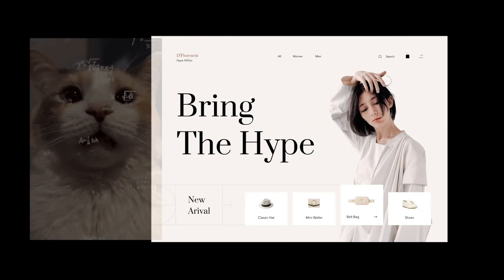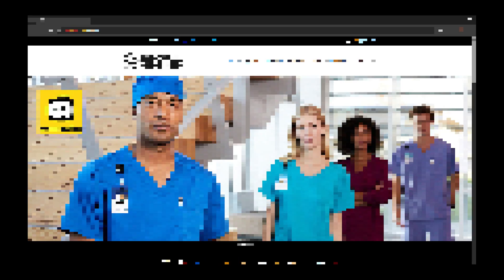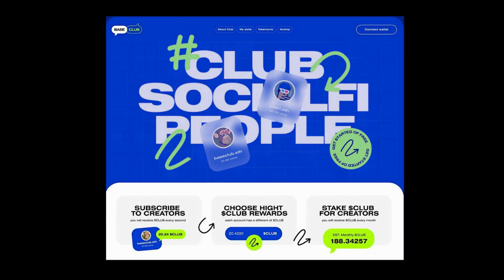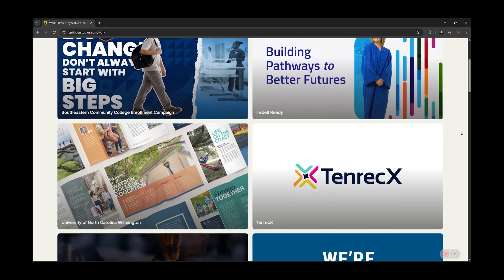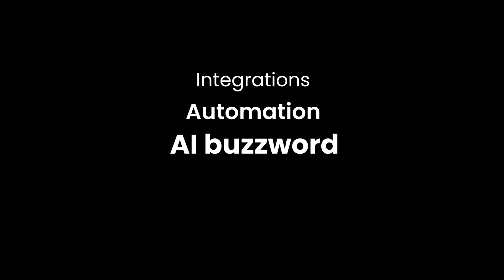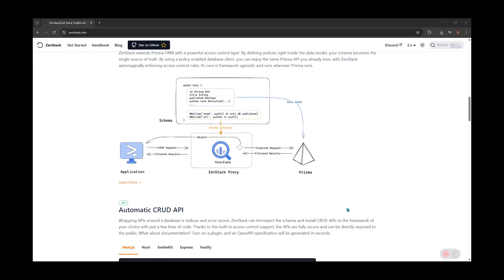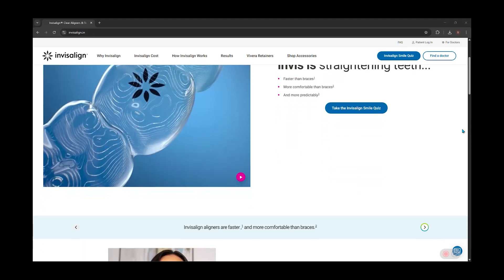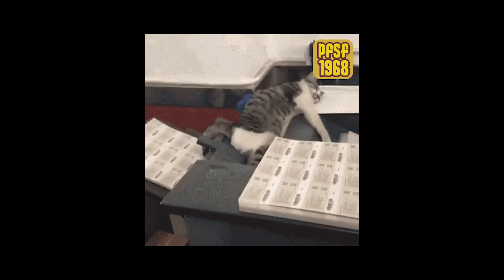Beginner Design Mistakes (& their fixes)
Your “minimalist” site isn’t minimalist — it’s just confusing. The truth is, the difference between a cheap-looking site and a high-ticket one isn’t more work, it’s smarter choices. In this video, I’ll roast 5 common mistakes that make your site look low-budget and show you how to fix them: cluttered hero sections, copy-paste portfolios, boring feature lists, weak demos, and fake-looking product pages. Pro websites aren’t harder to build — they’re just smarter.